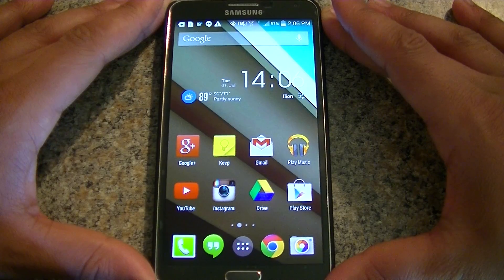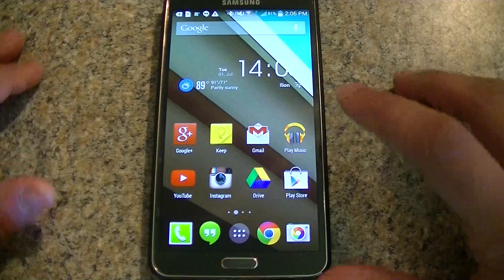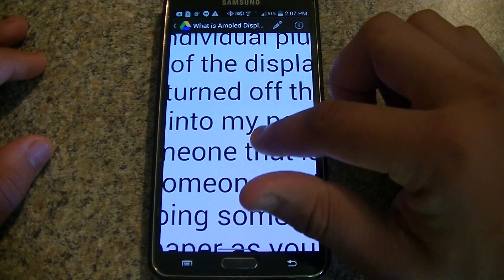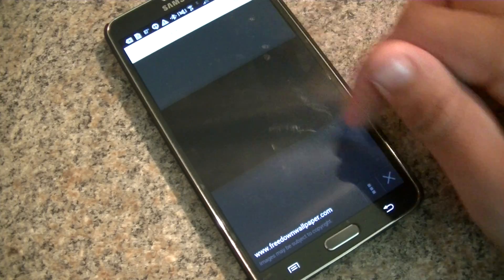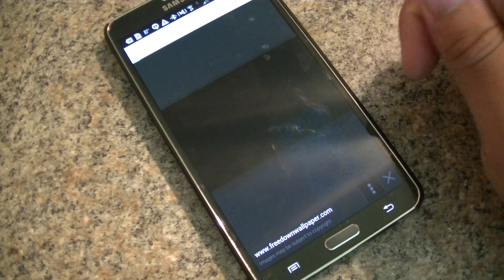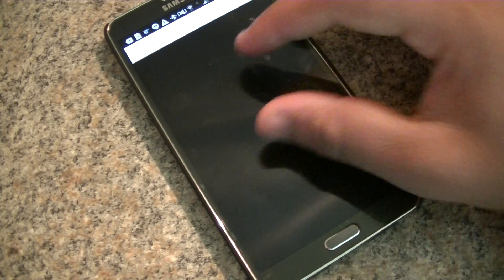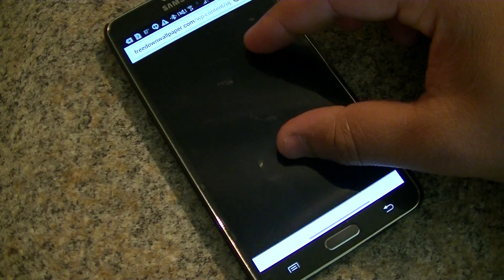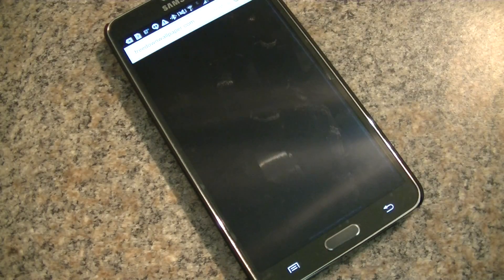Differences between Amoled and LCD Screens!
Hey guys! I just wanted to cover the differences between Amoled (OLED) and LCD screens, I don't think many people know how their screens can benefit them. Thanks again for watching, and I hope this video helped you out.

And pardon my cracked iPhone screen, It's in the middle of repair. :P
Intro/Outro: Insane By Ian Fever